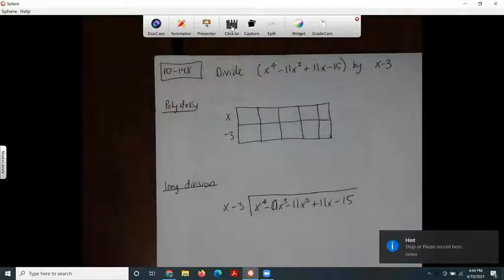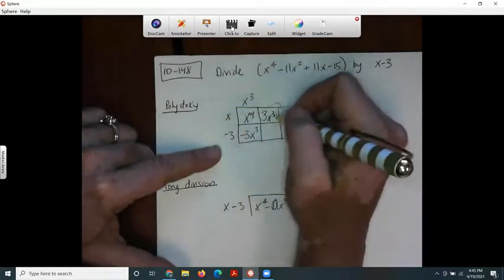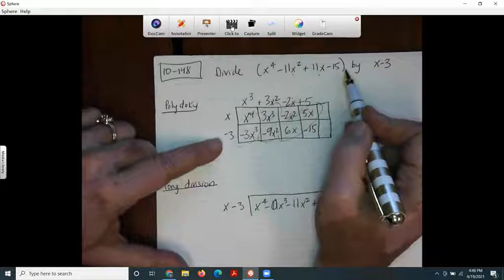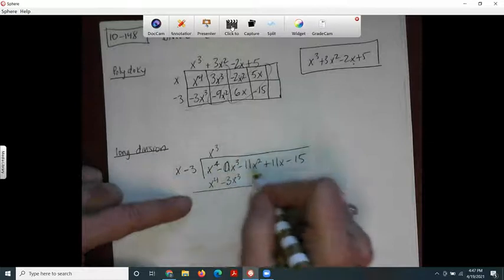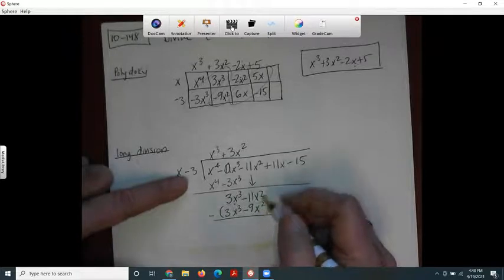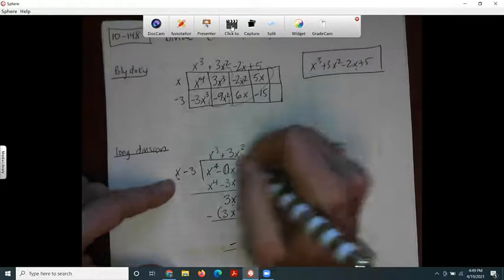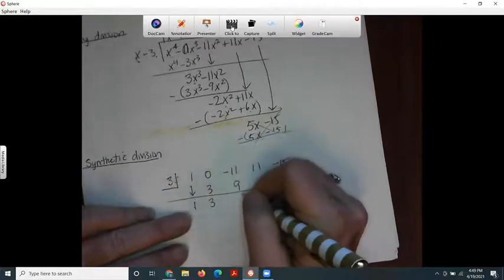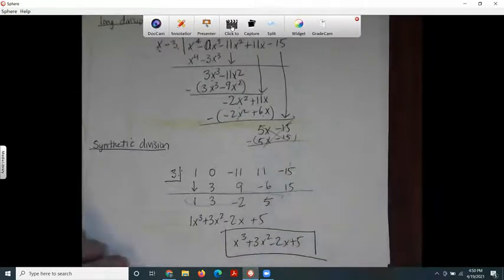Int 3 10-148 Polynomial Division 3 Ways